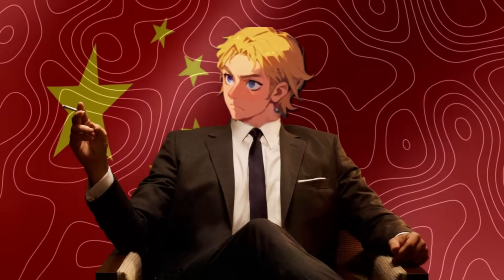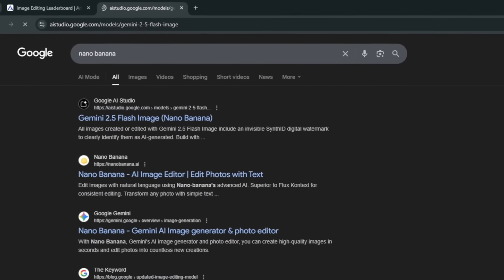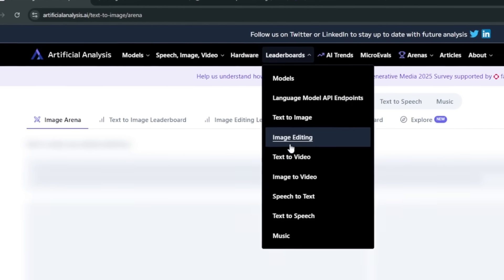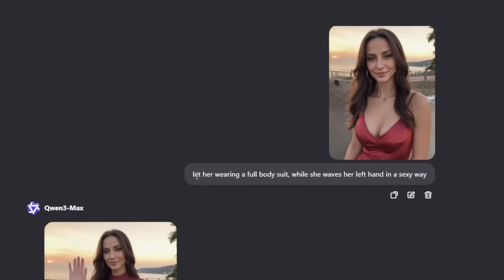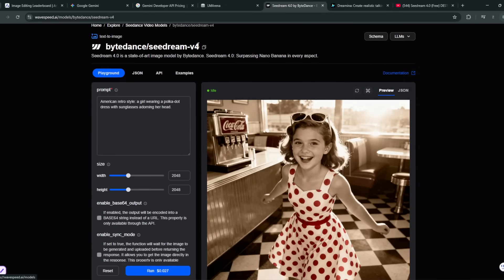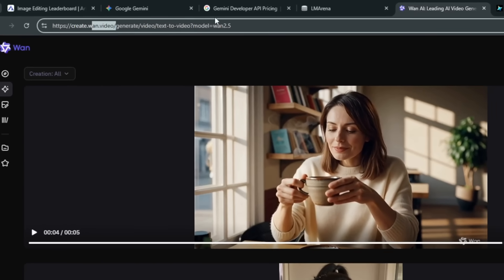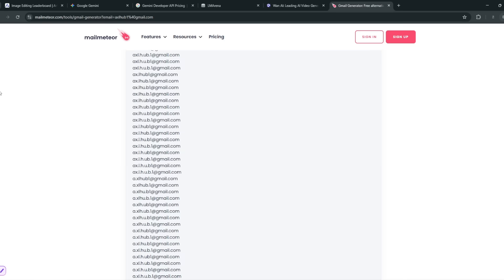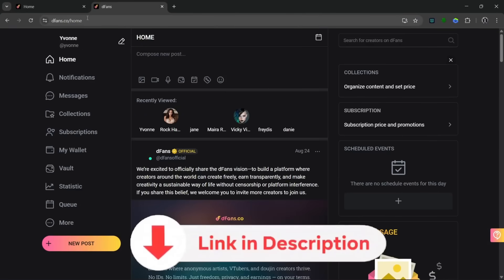China's FREE AI Video Generator ranks No 1, FREE & UNLIMITED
Get the unfiltered version of this video in our private community👇
Generate a 30-minute AI video with one sentence—its nano banana feature is incredibly satisfying to use

🚀 China is shaking up the AI space with powerful new AI image editors and AI video generators that rival Google’s Nano Banana and VEO 3 — but the best part? They’re completely free and open-source. Ill also be showing you how to make money with an AI friendly tool called DFANS.

In this video, I’ll walk you through:
✅ How to use China’s latest AI image editors to create consistent characters and uncensored AI images
✅ Step-by-step demo of editing photos, changing hairstyles, outfits, and poses
✅ Training LoRAs and building a consistent database for your AI creations
✅ Using the uncensored AI video generator comparable to VEO 3 and CL 2.5
✅ Tricks to get free credits for unlimited generation
✅ How to launch your own AI influencer with these tools

Whether you’re into AI content creation, influencers, video editing, or uncensored AI art, this tutorial has everything you need to start creating next-gen AI content today.

0:00 -- 4:20 Important INTRO
4:21 -- 6:00 2nd Image editor
6:01 -- 8:00 Best UNCENSORED Image Editor
8:01 -- 11:21 Veo 3 ALTERNATIVE